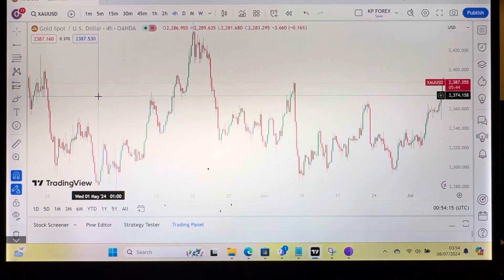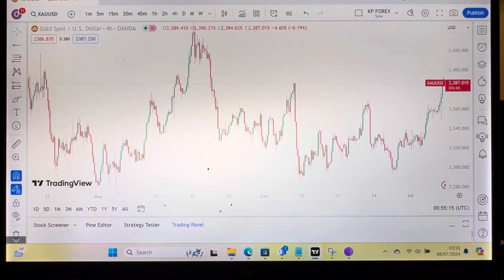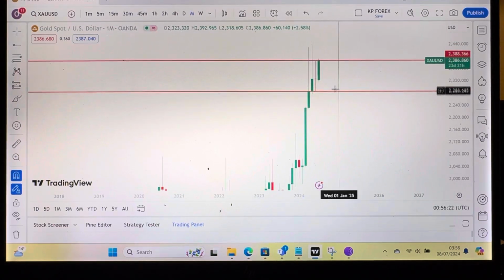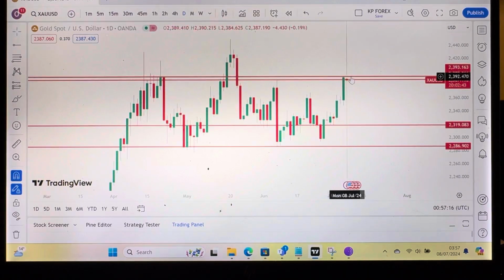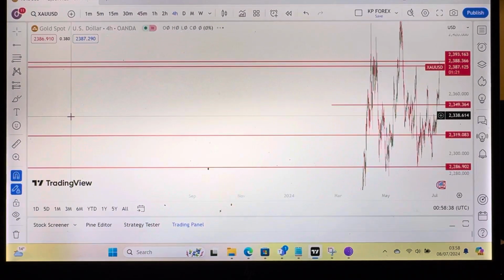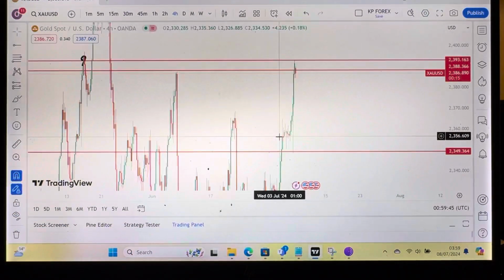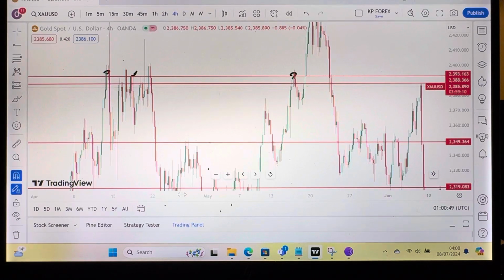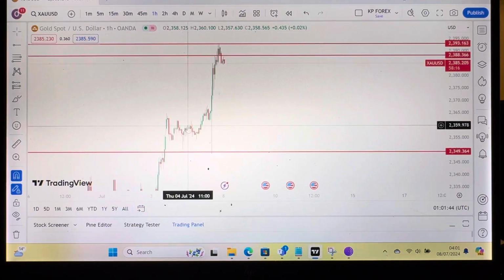HOW TO DRAW PERFECT DEMAND AND SUPPLY ZONES(SUPPORT AND RESISTANCE) IN THE FOREX MARKET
Drawing perfect supply and demand zones in the forex market